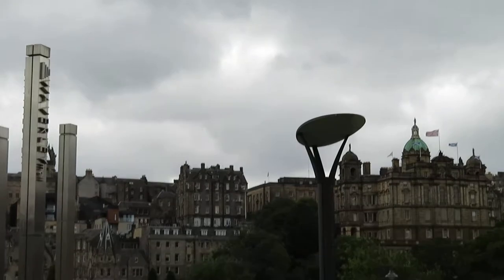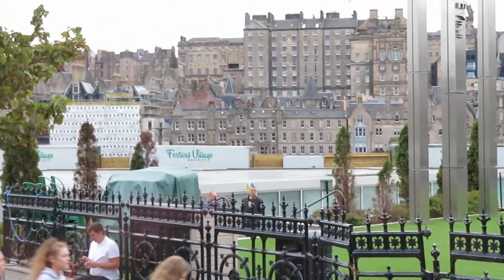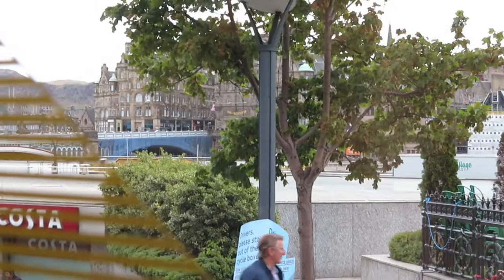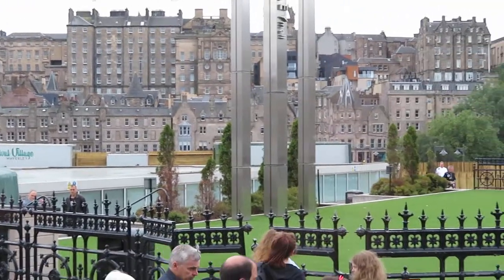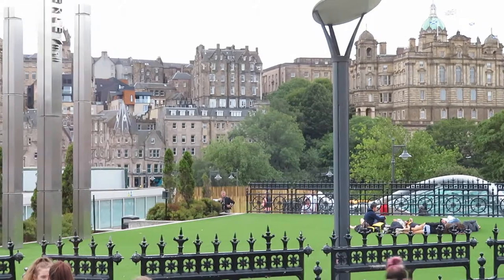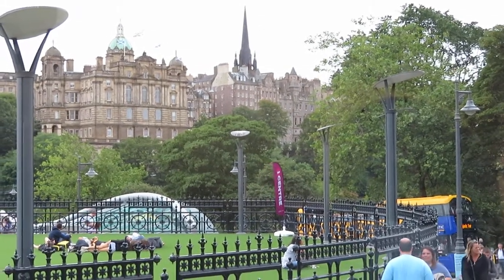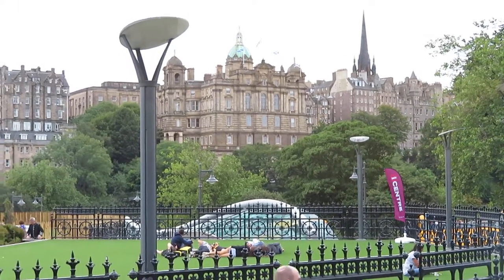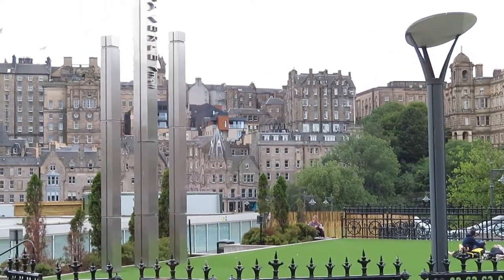EDINBURGH CASTLE 078 MVI 1537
EDINBURGH CASTLE